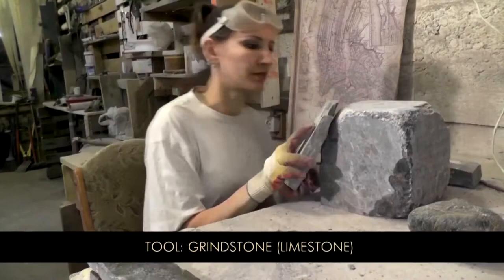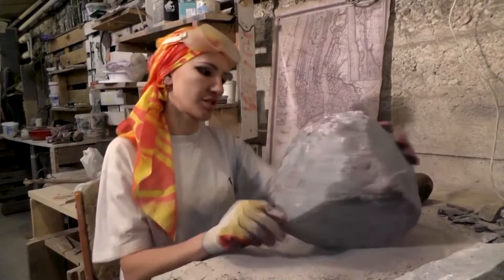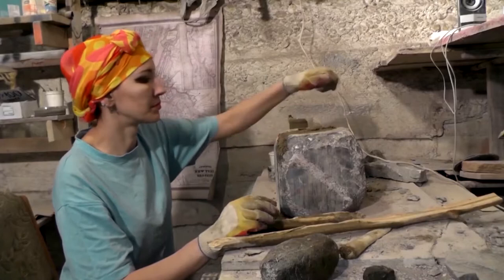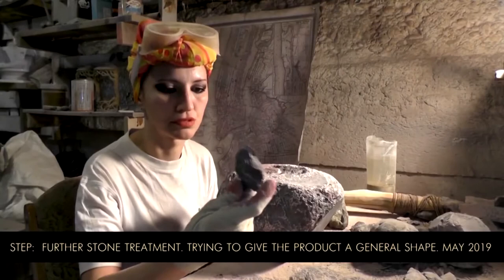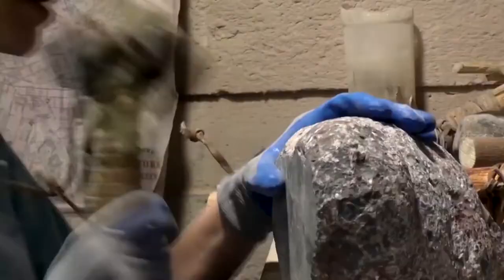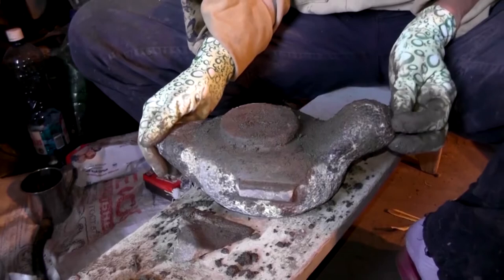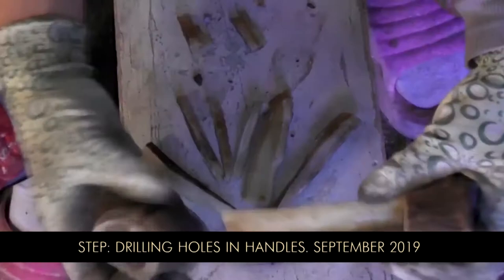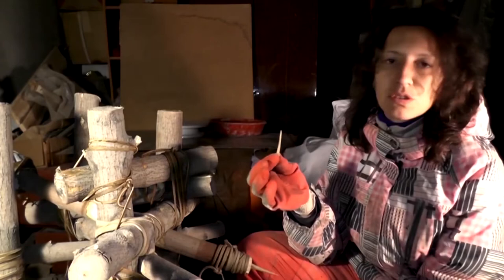Reconstruction of the Ancient Egypt Stone Vase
Olga Vdovina - Kemerovo, Antropogenez.ru / Archaeos: experimental archaeology association (Russia)

With a huge variety of experiments on the reconstruction of ancient technologies, the method of making stone vases of the pre-dynastic period of Ancient Egypt has not yet been reproduced. Of particular interest are details of the process of making vessels of complex shapes under the conditions of the Copper Stone Age.
In a 2019 experiment in Kemerovo, Russia, a successful attempt was made to create a bird-shaped stone vase without the use of metal tools. A well-known vessel made of limestone breccia from the Nakada culture, 3100 BC, was chosen as a sample (British Museum, BM35306). The total operating time was 7 and a half months. Working hours: 5 days a week for 6-8 hours (with breaks). Manufacturing and sharpening of tools, soaking / drying of leather and other preparatory work took about 50% of the time. The main stages of work are recorded on video.

Making a vase from solid stone (diorite) using tools.
Product material: Marble breccia, 20 x 20 x 20 cm.
Production region - Krasnoyarsk.
Consumable material:
•    River sand: 10 l
•    Gravel fraction 5-7 mm: 10 handfuls.
•    Cow thigh and tibia = 2 saws + drill + 20 needles.
•    Sandstone: 7 pieces of different sizes (from 15x9x7 cm to 5x3x0.5 cm).
•    Quartzite + flint: 70 stones of different sizes.
•    Leather: 1 cow hide.
•    Wood: 2 Maplewood.